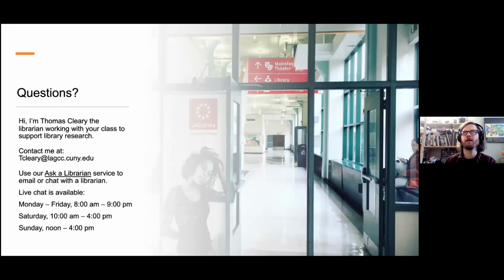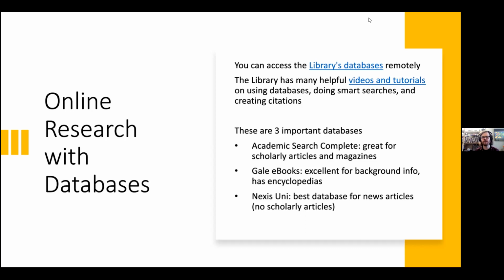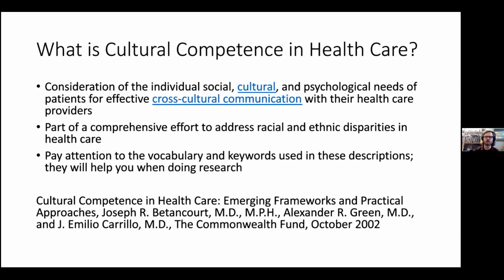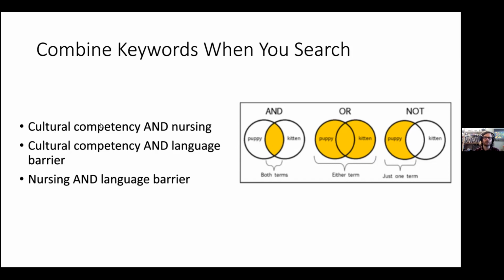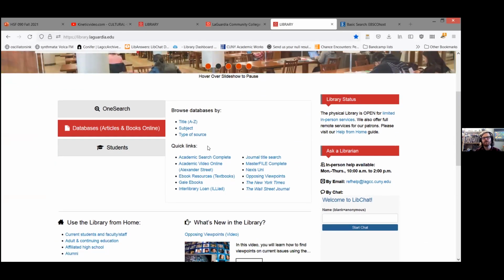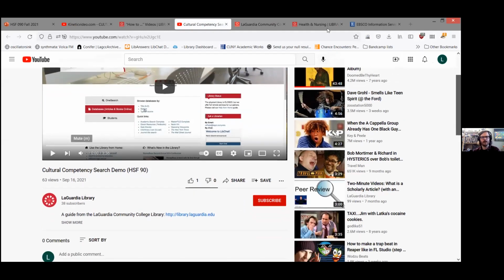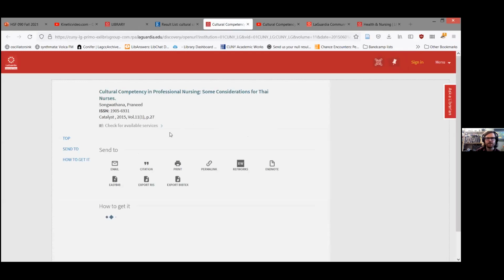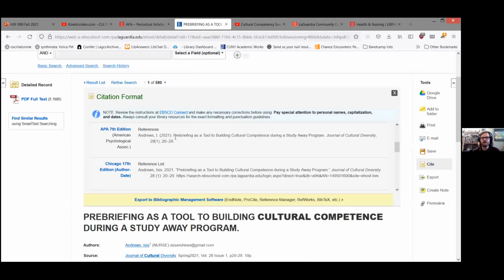HSF 90 || Class #8 - Library Workshop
First-Year Seminar